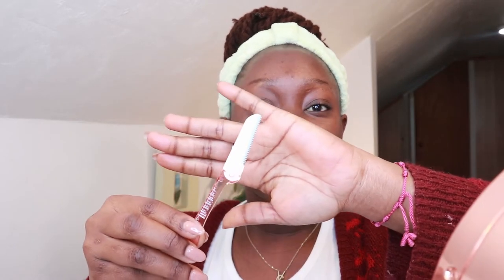HOW I SHAVE MY FACE FOR CLEAR SKIN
Hey babes, welcome back to another video. In today's video, I'm sharing with you my face shaving routine and all you need to know about dermaplaning. Be sure to watch to the end to see the results.
 Product details;
Face \eyebrow groomer
Cosrx AHA\BHA toner
Skin nutritions hyaluronic acid serum
Garnier Skin Active Moisture rescue
Clove and Hallow Antioxidant oil
Neutrogena sunscreen SPF 30

FAQs
How old are you?
- 25yrs
-iPhone 11
Where do I live?